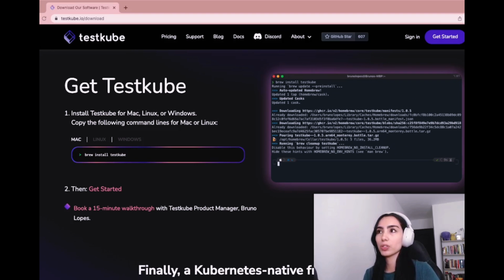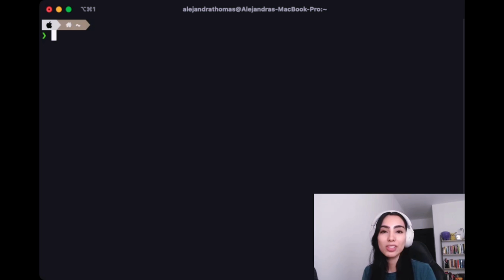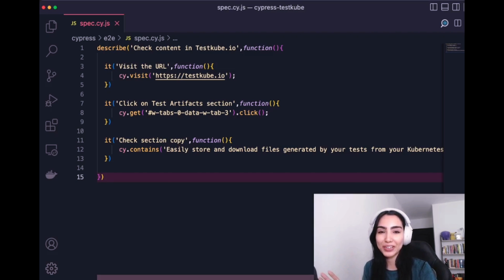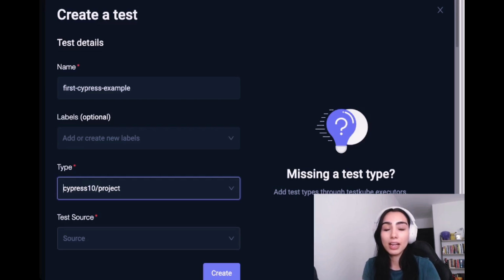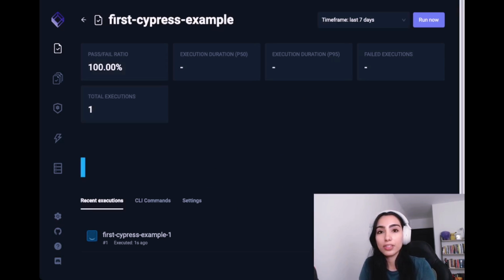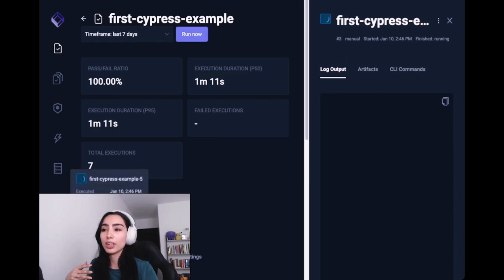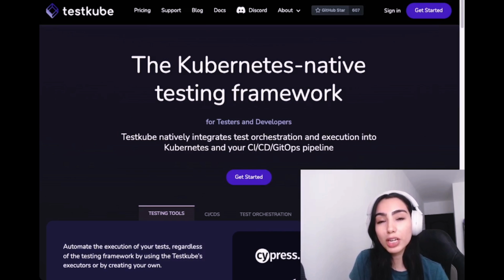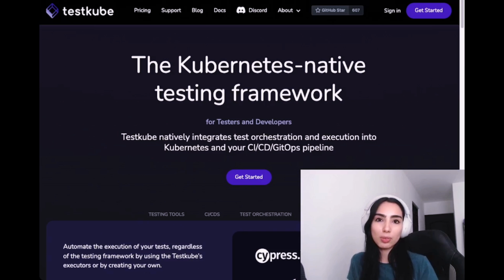End-to-end Testing in Kubernetes with Cypress and Testkube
Manage and run end-to-end Cypress testing in Kubernetes and access Cypress recorded videos easily with Testkube!

Testkube is Kubernetes-native testing framework for testers and developers. It acts as an executor so you can orchestrate, run, and display tests and test results for your code in a Kubernetes environment. Whether you're new to the K8s ecosystem or a seasoned pro, Testkube lets you focus on testing without having to complicate yourself, your processes, or your pipelines.

💜 We're fully Open-Source! Check us out on GitHub
💜 We're always looking for feedback!